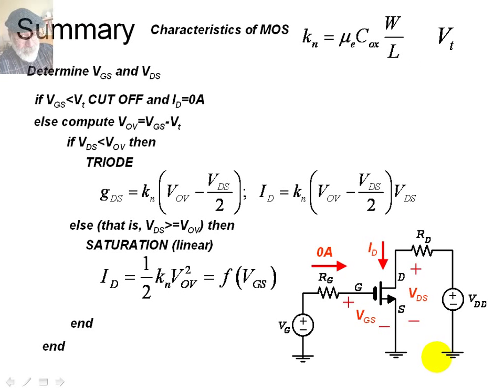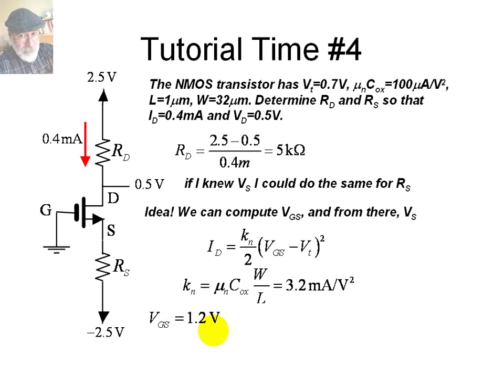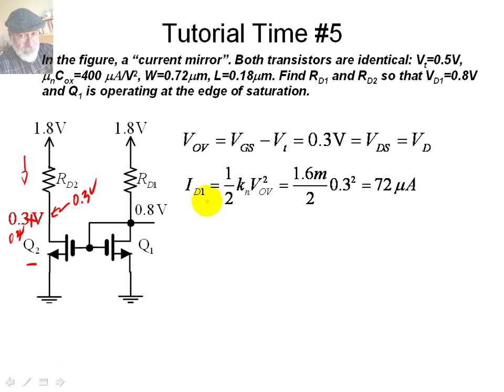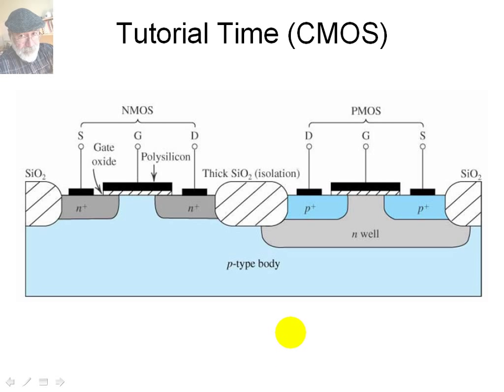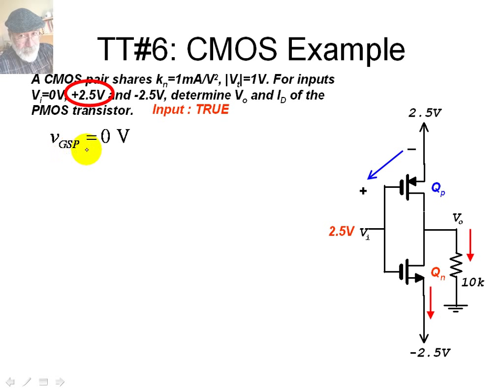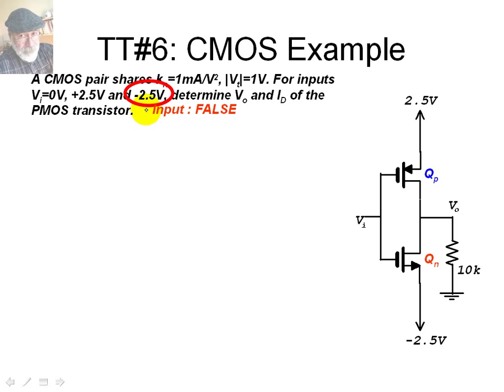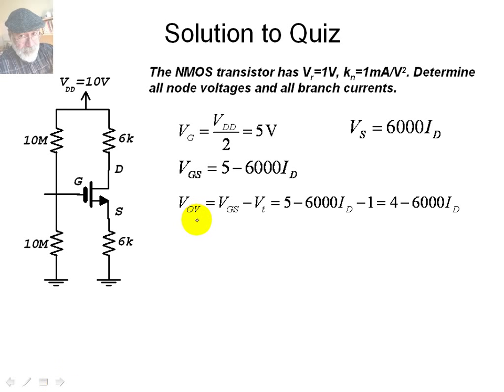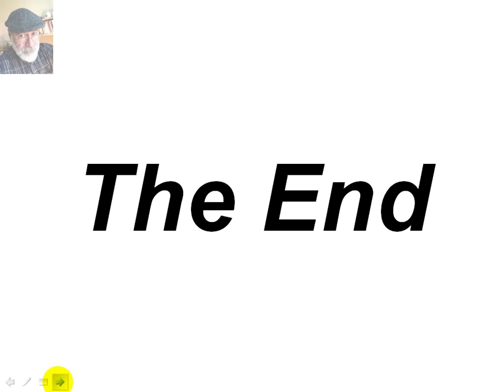FET/MOSFET (Video 4 of 4) (DRAFT)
This is the last third of the MOSFET lecture, which includes eight "tutorial sessions". It's still a draft, but at least I have edited out the annoying "cut ... take" markers. These three videos, together with the prequel on JFET (that contains the prerequisite material to the three MOSFET ones) form the four videos package for FET/MOSFET. Let me list them all here, together with some older tutorial videos (some of which are repeated in the new set) and two more on the solution of a final exam question on MOSFETs. Here is the list:

Dear Student of EECE 253,

THIS IS AN UPDATED LIST, that includes ALL the MOSFET videos.
It includes the new version of MOSFET part 3 (I have removed the
old version, so the link I sent you in a previous message won't
work anymore).

Here is a collection of MOSFET/JFET videos that include the three
that you've already received as 'links'. The four at the top are
the essential ones, they have interlaced the theory and eight
"tutorial sessions". The others are tutorials, some of which
were included in the new "complete" set of the first four videos.
Especial attention is deserved by last year final exam question on
MOSFET, that is solved in the last two videos: 9 and 10.

Some of you have emailed me to ask if there will be MOSFET/FET
questions in the final exam. The answer is YES, there will be at
least one question on this topic. It will be a "bonus" full question
that can improve your final exam grade up to a 100% but not above.

The MOSFET is an important tool in the box of the electrical engineer.
In third year Electronics, your skills both on BJT circuits and on
MOSFET circuits will prove very beneficial to your learning experience,
and also to your performance.

With that, I wish you all an intense but very rewarding study time
and best of lucks with all your finals, not only EECE253's.

Sincerely,

L.Linares